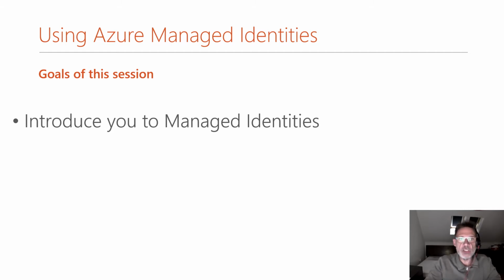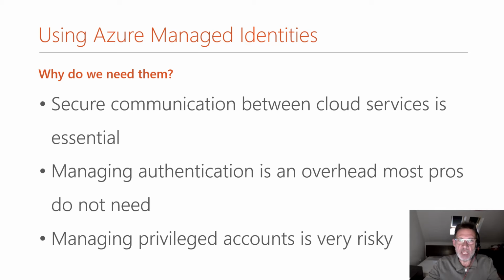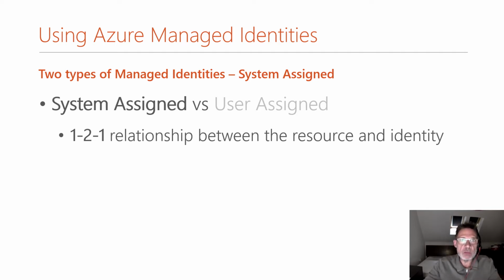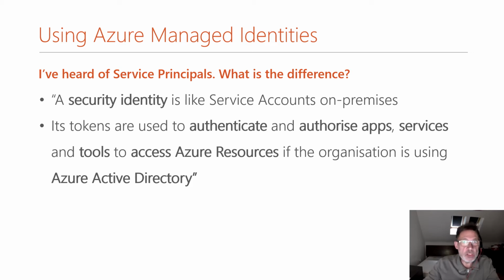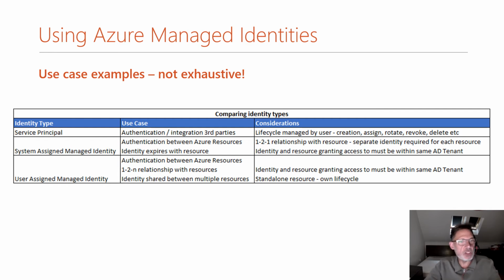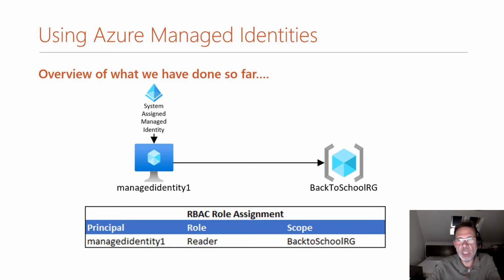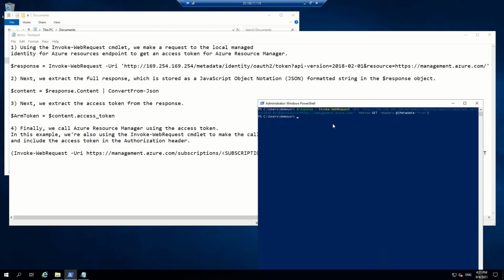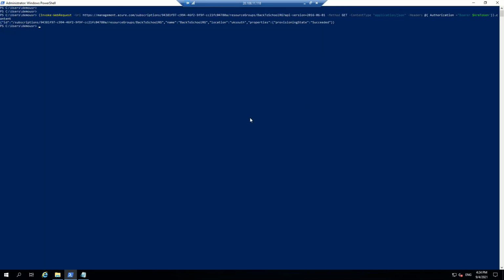An introduction to Azure Managed Identities with Darren Robinson